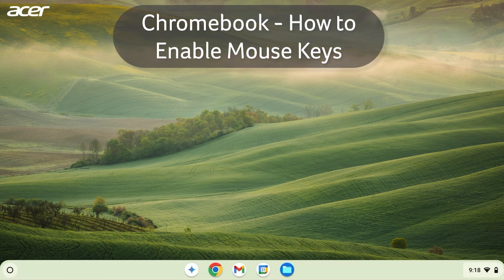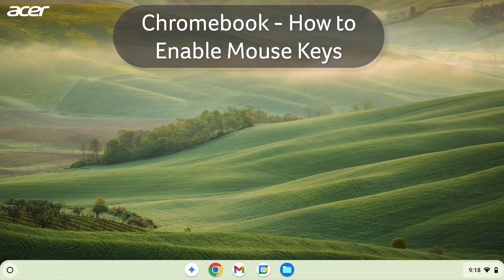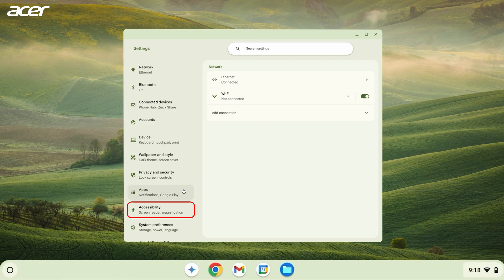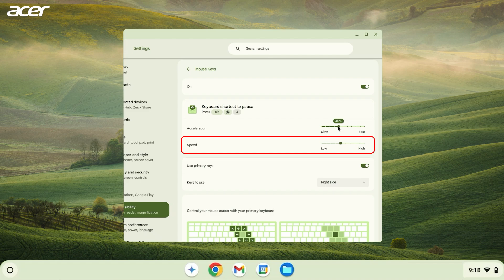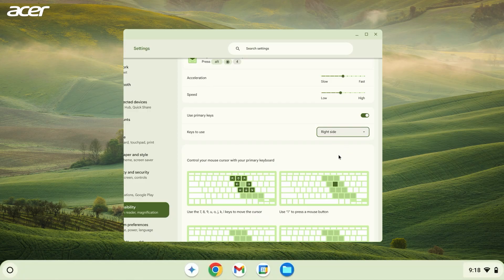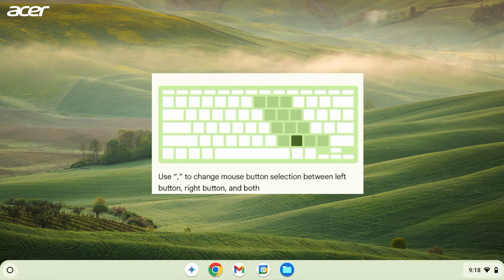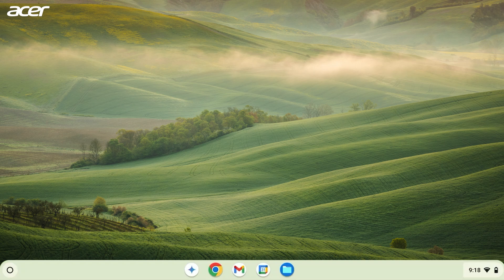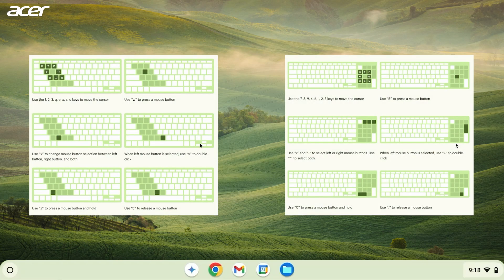Chromebook - How to Enable Mouse Keys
Mouse Keys is an Accessibility feature that allows users to control their mouse cursor using the keys on their keyboard. ChromeOS allows users to use the primary keyboard with Mouse Keys. Users can choose to utilize either the left or right side of their keyboard, or, if the Chromebook has a numeric pad, users can use the numeric pad with Mouse Keys.

Chromebook Accessibility, What is Mouse Keys, Control mouse with keyboard